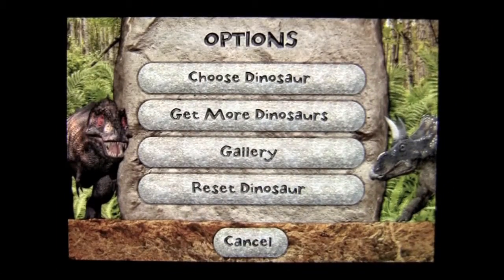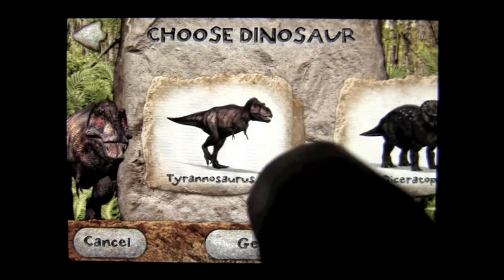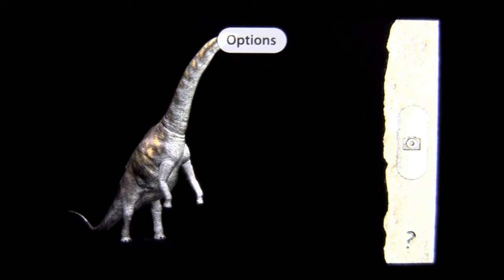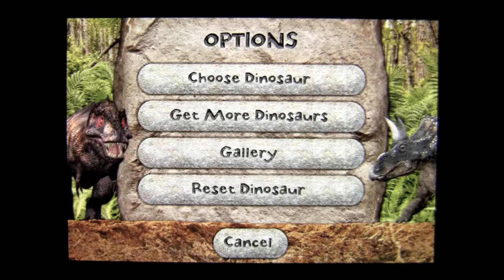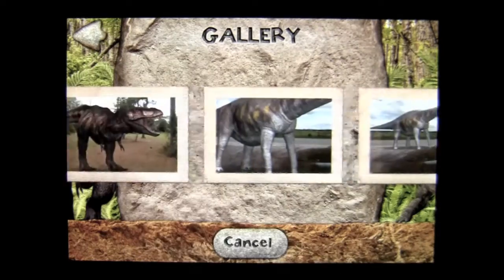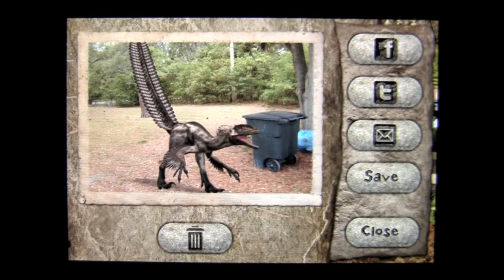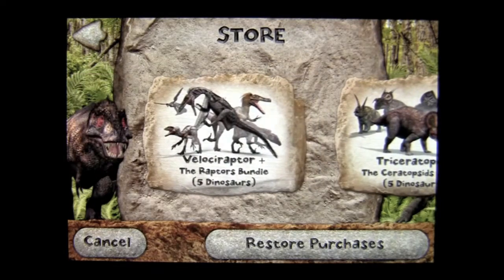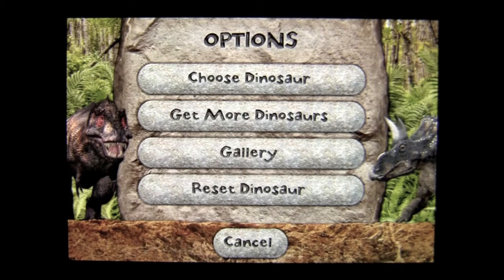Taking PIctures With Dinosaurs iPhone App Review - CrazyMikeapps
Taking Pictures With Dinosaurs iPhone App Details
Title: Taking Pictures With Dinosaurs
Price: FREE
Size: 79.9 MB
Category: Photography
Developer: GenevaMars, LLC
Store: iTunes App Store

Taking Pictures With Dinosaurs iPhone Developers Description

iOS iPhone

★New & Noteworthy - March 2012
★Staff Favorite - March 2012

★UPDATED★
★Now Supports Full Resolution Photos!
★Now Comes With 4 Dinosaurs!

TAKE PICTURES WITH YOUR FAVORITE DINOSAURS IN REAL TIME!

In other "photo editing" apps, you first take a picture, and then place fun objects on the photo afterwards. With "Taking Pictures With Dinosaurs," you can have your friends pose alongside dinosaurs right in your viewfinder!

**note: Requires at least an iPhone 3GS or better. iPhone 4 or 4S strongly recommended.

Features:
★ Pose your dinosaur in your frame while you're taking the photo
No need for multiple steps. Just position the dinosaur, point and shoot. It's that simple!

★ Includes 20 Dinosaur Poses
Choose from four dinosaurs--Tyrannosaurus rex, Diceratops, Argentinosaurus, and Suchomimus--with 5 different poses each

★ Share your photos with friends
Easily post your dinosaur photos to Facebook or tweet them on your Twitter feed. Or email photos to friends from within the app.

★★ ADDITIONAL DINOSAUR PACKS AVAILABLE! ★★
Available via in-app purchase
Each bundle includes 5 Dinosaurs with 5 poses each = 25 dinosaur poses!

★ Velociraptor + The Raptors Bundle (5 dinosaurs)
Featuring the ferocious Velociraptor and four additional Raptors:
✓ Velociraptor
✓ Utahraptor
✓ Deinonychus
✓ Austroraptor
✓ Microraptor

★ Triceratops + The Ceratopsids Bundle (5 dinosaurs)
Featuring Triceratops and four additional ceratopsids:
✓ Triceratops
✓ Zuniceratops
✓ Einiosaurus
✓ Pachyrhinosaurus
✓ Coahuilaceratops

★ Stegosaurus + The Stegosaurs Bundle (5 dinosaurs)
Featuring Stegosaurus and four additional stegosaurs:
✓ Stegosaurus
✓ Kentrosaurus
✓ Miragaia
✓ Huayangosaurus
✓ Gigantspinosaurus

★ Spinosaurus + The Theropods Bundle (5 dinosaurs)
Featuring Spinosaurus and four additional theropods:
✓ Spinosaurus
✓ Allosaurus
✓ Monolophosaurus
✓ Aucasaurus
✓ Cryolophosaurus

★ Brachiosaurus + The Sauropods Bundle (5 dinosaurs)
Featuring Brachiosaurus and four additional sauropods:
- Brachiosaurus
- Apatosaurus
- Sauroposeidon
- Titanosaurus colberti
- Puertasaurus

What's new

★★ Now Supports FULL RESOLUTION on iPhone Cameras!
✓ 8 Megapixels on the iPhone 4S
✓ 5 Megapixels on the iPhone 4
✓ 3 Megapixels on the iPhone 3GS

✓ Added Suchomimus with 5 exciting poses!